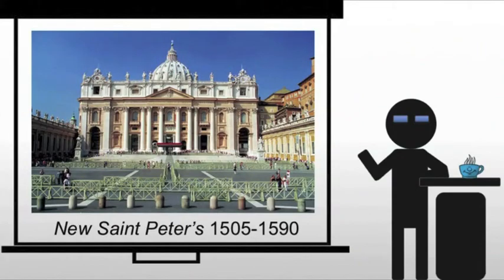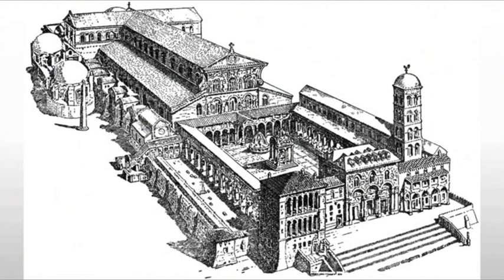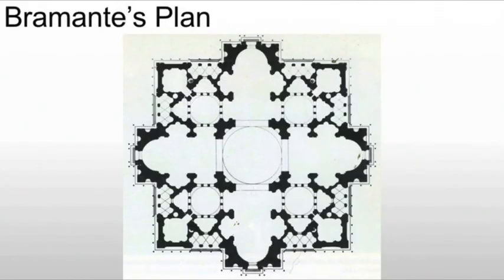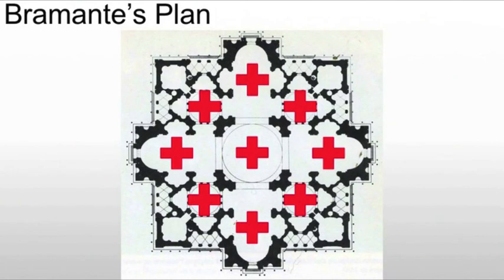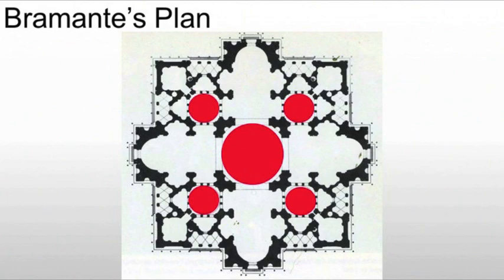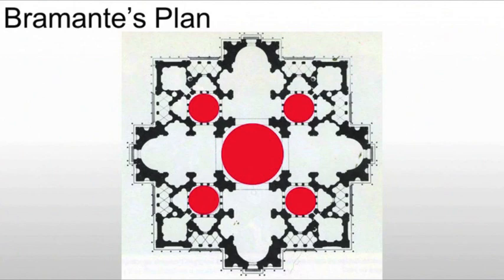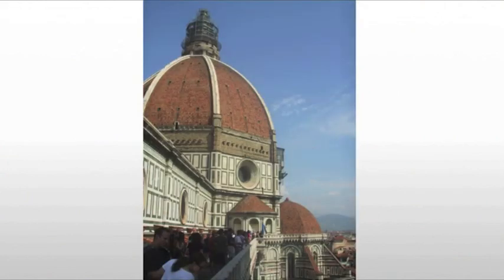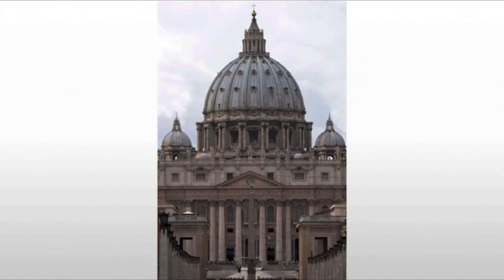New Saint Peter’s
A brief look at the New Saint Peter’s